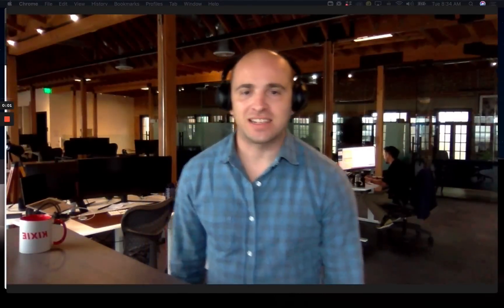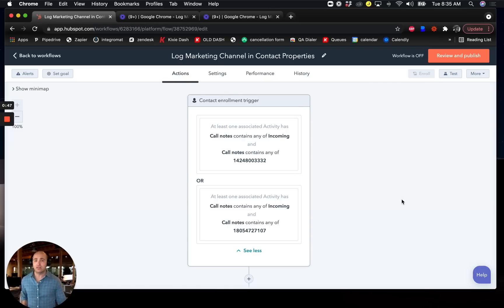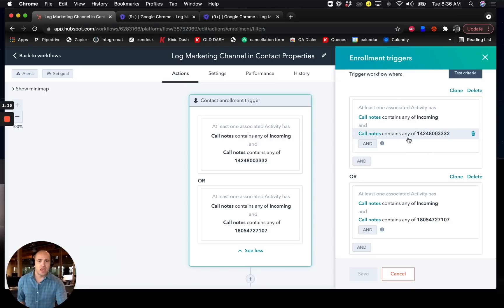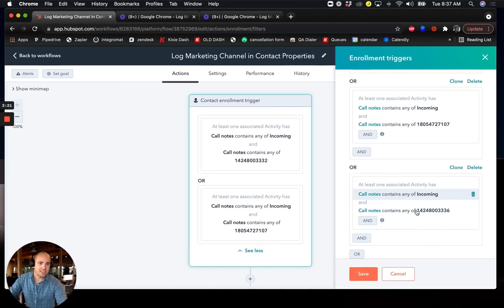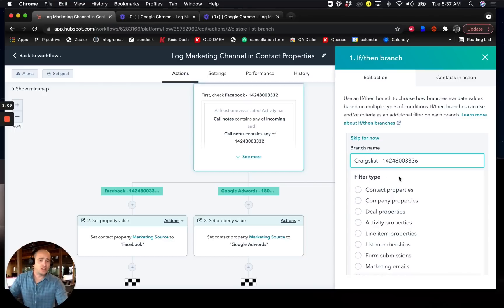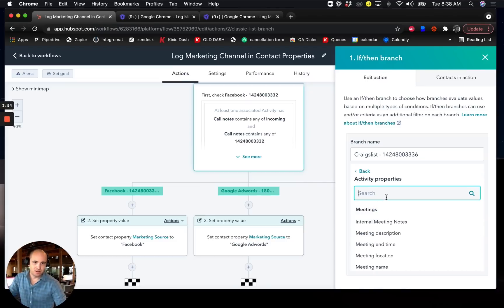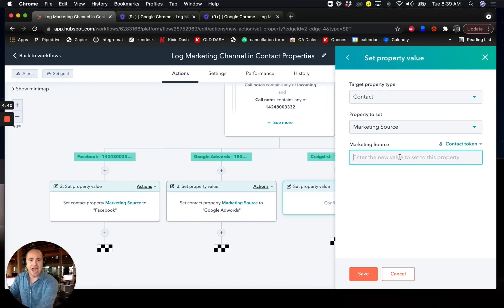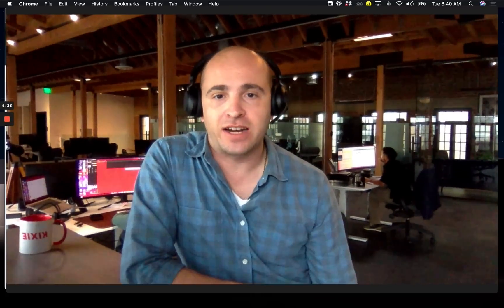How to Use Kixie's Integration with HubSpot Workflows to Track Ad Campaigns and Maximize ROI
Kixie Sales Engineer Aldo Barbagiovanni shows us how to use the Kixie - HubSpot integration to track the ROI of ad campaigns or other marketing campaigns. Marketing analytics made easy!